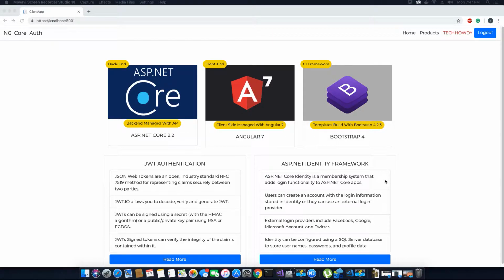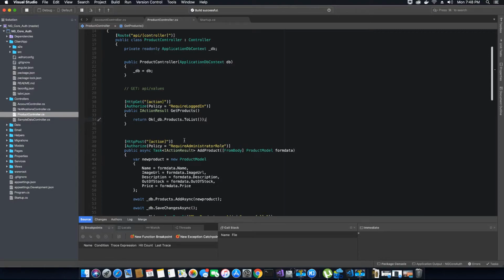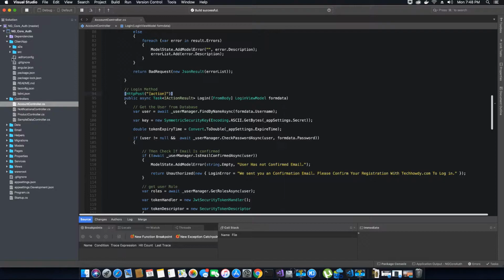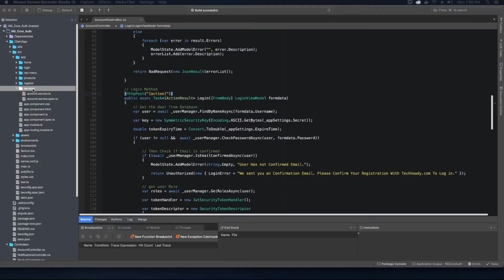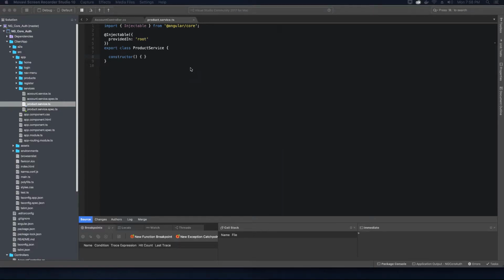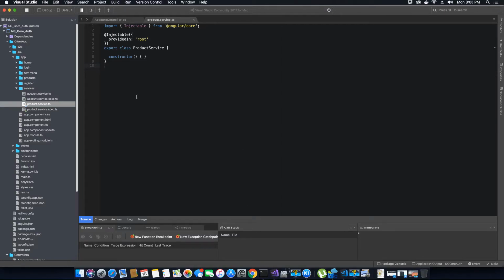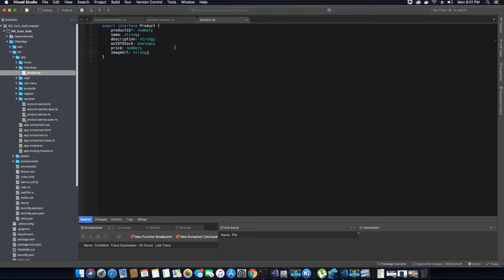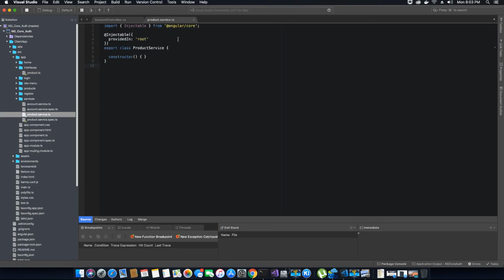Creating ProductService | Product Interface - Angular 7 | Asp.Net Core 2.2 - Part 1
In this video tutorial, I will show you the step by step process to create Product Service Class and Product Service interface in Angular 7. The ProductService class will contain all the Methods needed to perform CRUD functionality on Products. We will be implementing Cache based loading of all our products to the Client.